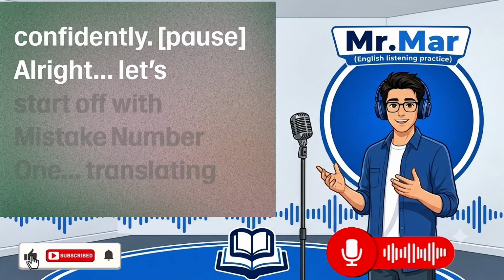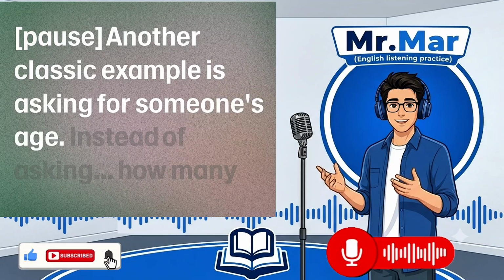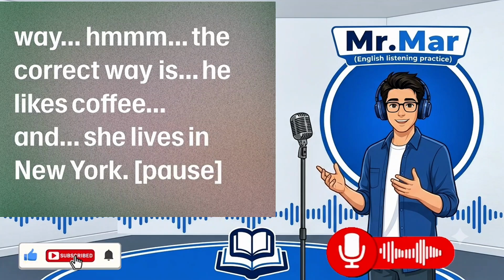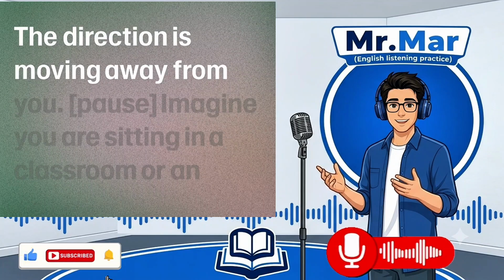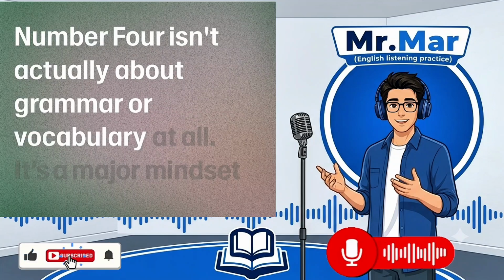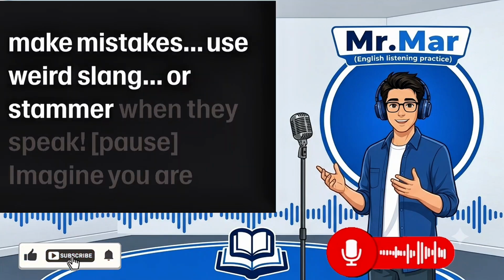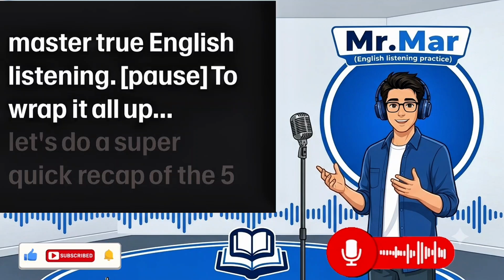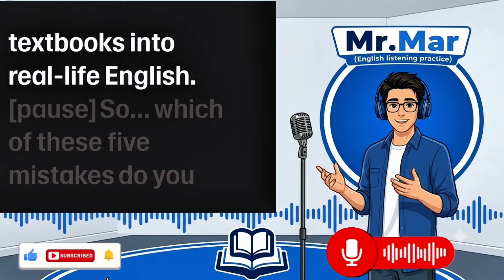5 Common Mistakes Beginners Make in English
Welcome to English Listening with Mr. Mar! 🎧
Here you can practice and improve your English listening skills with daily conversations, practical dialogs, and real-life scenarios.
📌 What you'll find on this channel:
English listening practice for all levels
Everyday English conversation practice
Real-life dialogs to improve speaking & vocabulary